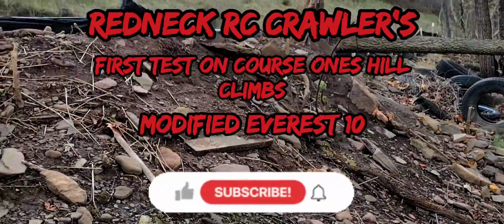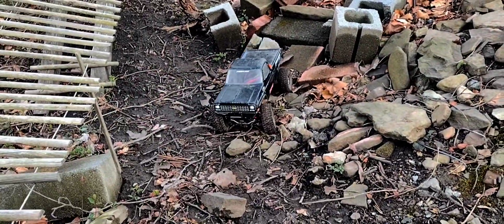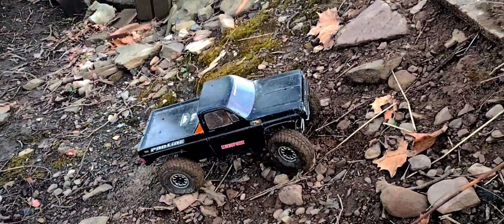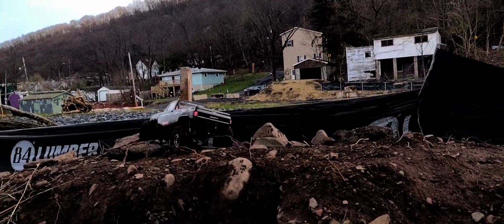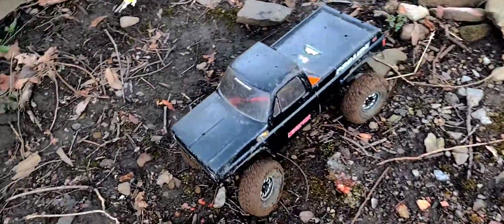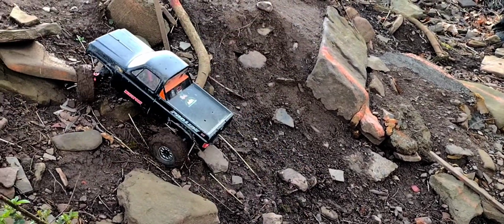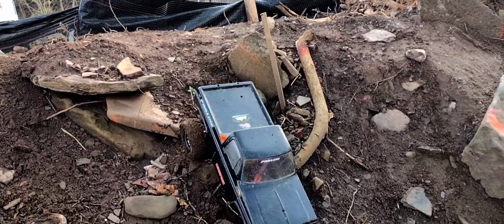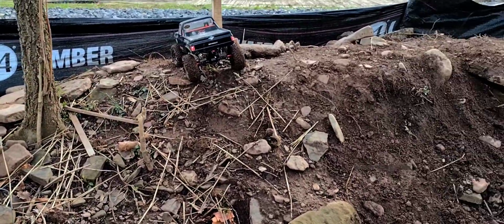First test on course one Hill Climbs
Here is what I have got done with course one's hill climbs still have some work to do but I think they will turn out really good once I get some rock layed on the hills and get it concreted in
The 1.9 bf grabber's did pretty good I was surprised they climbed the hills that good being packed with mud I hope you enjoyed and got some good tips on building Rc Crawler courses